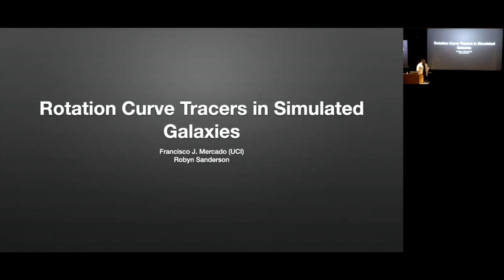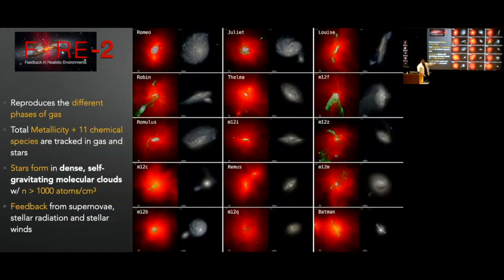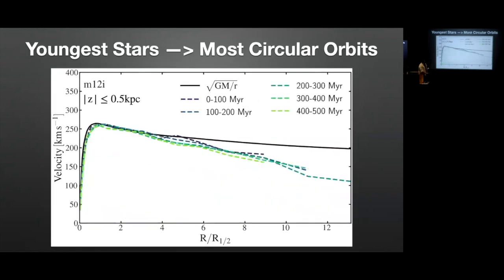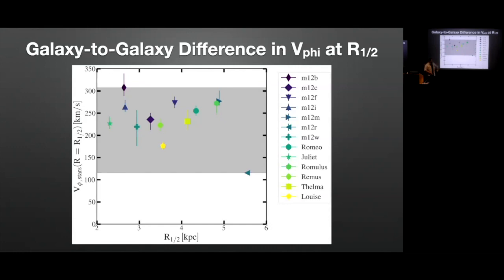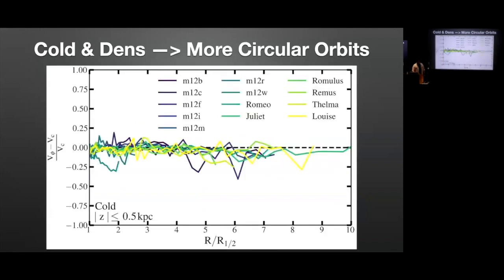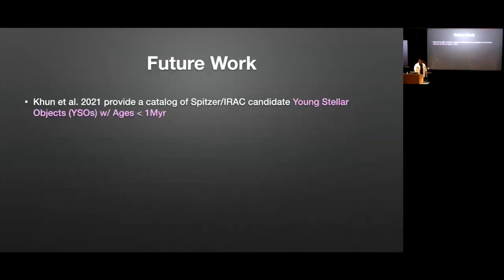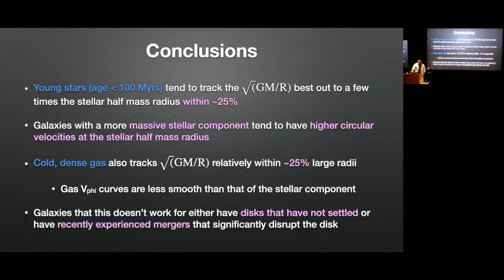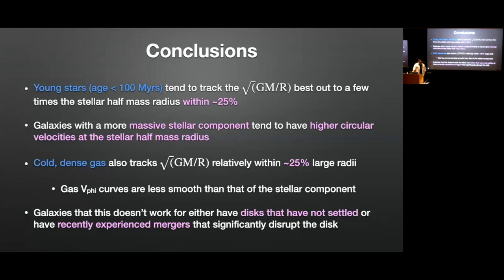2021 CCA Big Apple Dynamics School Symposium - Francisco Mercado